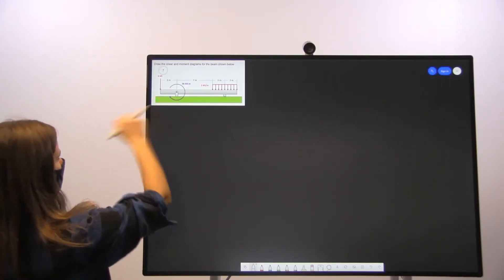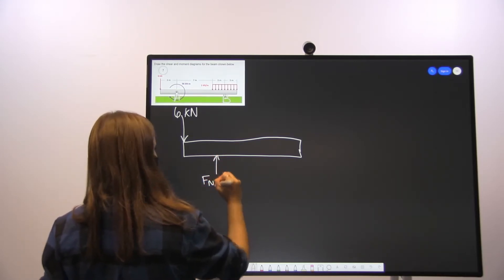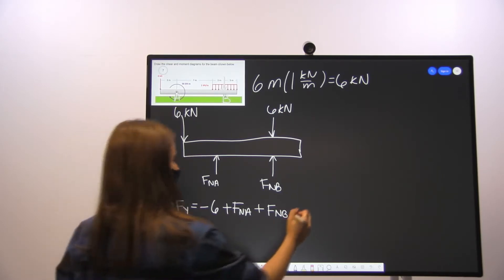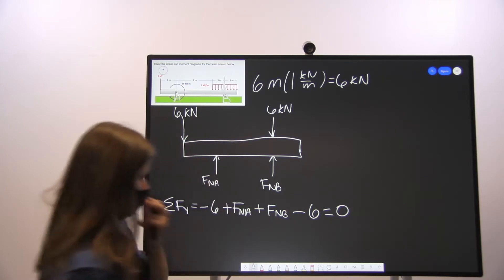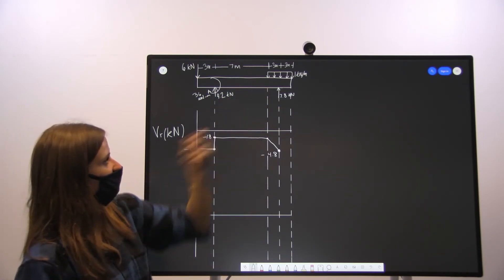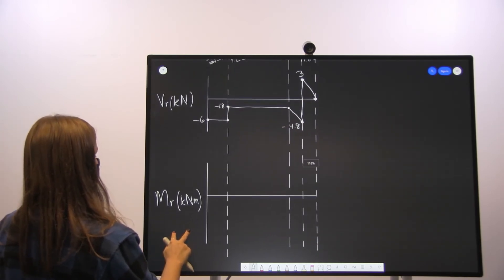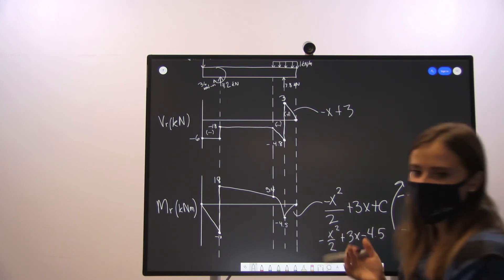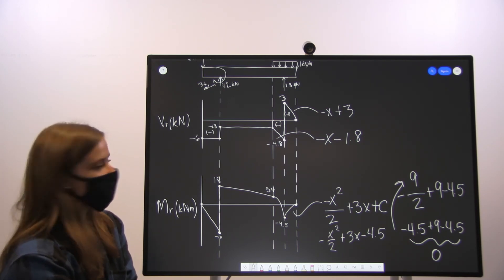WP 6.4.2-SZL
Worked Problem 2, From section 6.4 (Shear and Moment Diagrams). Delivered by Sarah Lininger. Part of the Mechanics Map digital textbook (mechanicsmap.psu.edu)